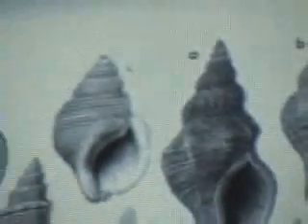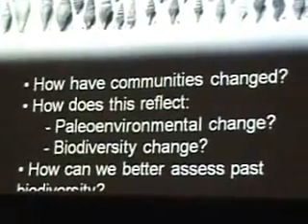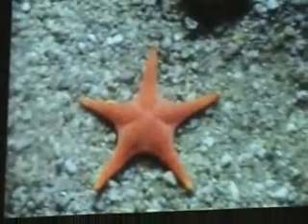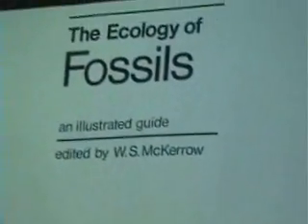Biodiversity in the fossil record pt1of 6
Austin Hendy's lecture.Dry Dredger's lecture series September 08